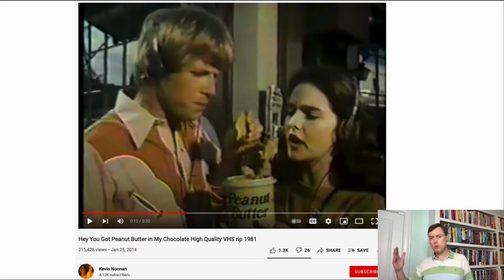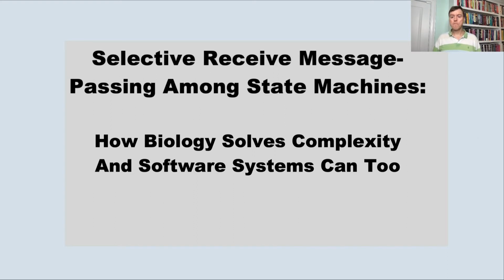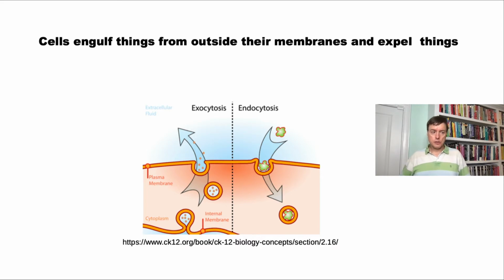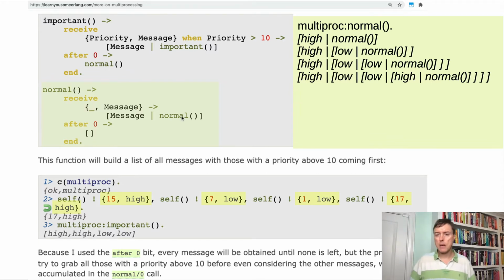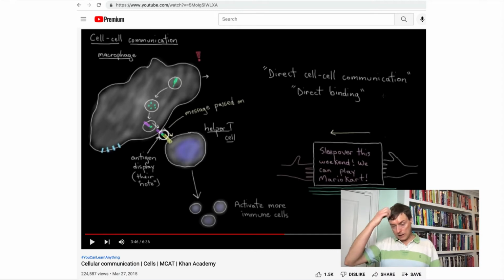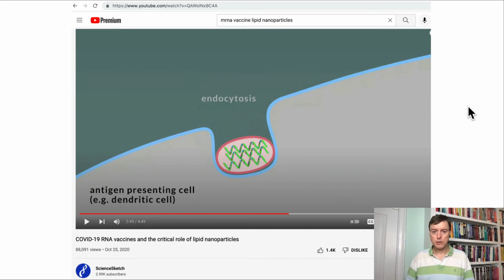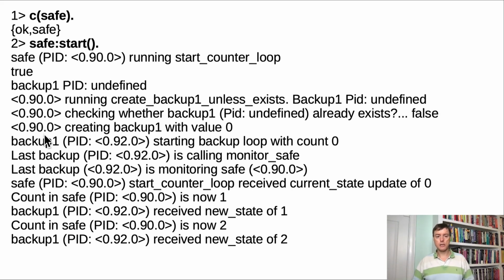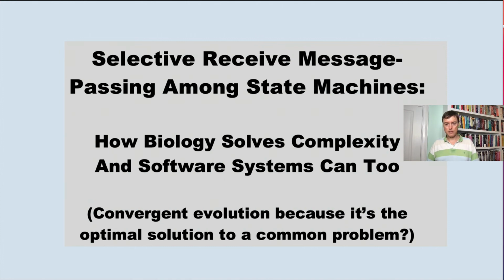ElixirZone: Erlang 103 - Collaborating State Machines (in Erlang and Biological Systems)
Organisms (biological systems) & software systems face similar challenges to scale up and run reliably. Bodies are complex biological machines... so complex no one could design or build a human body from scratch. Every program ever written is far simpler than what our bodies do every day. Building reliable large-scale software systems is hard. Let’s take seriously Alan Kay’s 1997 recommendation to look to biology for answers and move from trying to design and engineer software toward trying to grow and evolve our software systems.

I argue — using examples from biology and Erlang code — that Erlang’s developers at Ericsson inadvertently converged on a surprisingly similar set of solutions as evolution did over billions of years. Erlang inherited concurrency from PLEX, then added message-passing and, later, selective receive. I show how these are essential building blocks of all biological systems.

Pub/Sub systems like Kafka, RabbitMQ, etc. — long popular in large-scale software systems because they enable a reactive microservice architecture that scales well — serve the same purpose and are functionally similar to the human endocrine system, in which specific messages produced by specific body organs float through our blood vessels till they latch onto cells that have “subscribed” to those messages by adding a specific receptor to their membranes.

Organisms and robust Erlang/Elixir systems (like Erlang-based telecom systems shipped by Cisco & Ericsson): are asynchronous, distributed, modular, & composable, kill malfunctioning cells/processes, self-heal, communicate via signaling/messaging, can respond to stimuli (e.g. auto-scale as needs increase/decrease), learn from experience/data, grow & evolve, and upgrade themselves without requiring reboots.

Apoptosis, autophagy, and garbage collection are essential processes for ensuring the health of organisms. All have parallels in Erlang that help ensure the health of the software system by limiting the “blast radius” of a failed process and preventing processes from wastefully consuming unneeded memory, which could threaten the program as a whole.

Though redundancy is costly, it provides similar fault-tolerance & hot code reloading benefits to organisms as it does to Erlang systems, as evidenced by the ability of humans to function surprisingly well after removal of half their brain to stop seizures & by dolphins’ ability to sleep half a brain at a time.

0:00 Biology & Software
4:51 Gall’s Law & Big ball of mud
8:12 FP & concurrent programming popularity
10:24 Review Erlang out-of-bounds error handling
13:36 From gears & engineering to messaging & state machines
16:21 Tolerance, loose coupling, & resilience
17:41 Building reliable systems w/ unreliable components
20:15 Biological systems are antifragile
21:13 The world is concurrent & composed of state machines
24:46 Biology & Erlang model reality as selective receive, message-passing state machines
26:11 Erlang/Elixir used for biology & genetic algorithms
27:21 Similarities between organisms and software systems
30:12 Signals: autocrine, paracrine, & endocrine
31:05 Autocrine signaling: my_timer.erl
34:18 Paracrine signaling: pingpong.erl
39:59 Cytokine storm
41:04 Every cell is a complex, evolving state machine
42:35 Molecular machines
44:30 Cells are differentiated yet contain identical programs (DNA)
47:53 Cells as state machines: my_toggled_timer.erl
57:25 Apoptosis & Erlang's kill signal
1:04:24 Cytotoxic killer T cells
1:06:28 Selective receive in Erlang
1:13:54 State machines (gen_statem) in Erlang
1:16:58 Selective receive in biology
1:17:43 Erlang creator: Selective receive is essential
1:19:32 More biological selective receive examples
1:21:19 Long-distance endocrine signaling via selective receive
1:23:24 Autophagy: Intra-cell garbage collection
1:26:41 Hormones & endocrine signals as Pub/Sub
1:29:51 Your body has a reactive microservice architecture
1:31:36 Elixir's Phoenix provides Pub/Sub and LiveView, enabling a reactive microservice architecture
1:32:39 Erlang message-passing only uses direct contact/binding
1:33:58 "Computational Cell Physiology" (Python examples)
1:34:53 DNA replication & error correction
1:39:23 Property-based testing to detect errors & make code antifragile
1:44:04 prop_divisibility.erl
1:54:24 mRNA, COVID vaccine, and reprogramming our cells
2:00:43 Dreaming & memory consolidation as hot code reloading
2:03:01 Bilateral symmetry: Why? Redundance & fault-tolerance?
2:07:58 Ericsson AXD301 has 16 paired processors, each providing failure recovery
2:09:10 Dolphins sleep with half a brain
2:10:10 failure_recovery/safe.erl: 2+ "brains" backing one another up
2:23:34 safe.erl live demo
2:37:57 Solving complexity w/ reactive, message-passing state machines